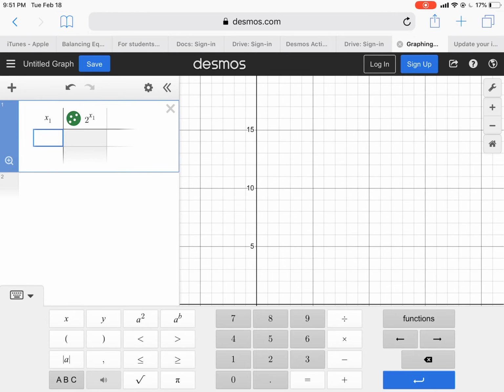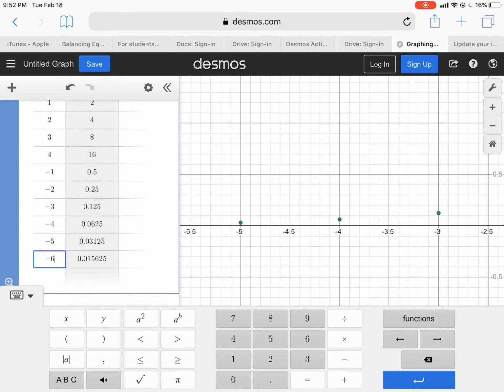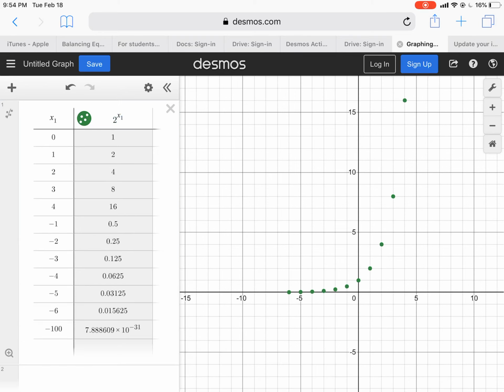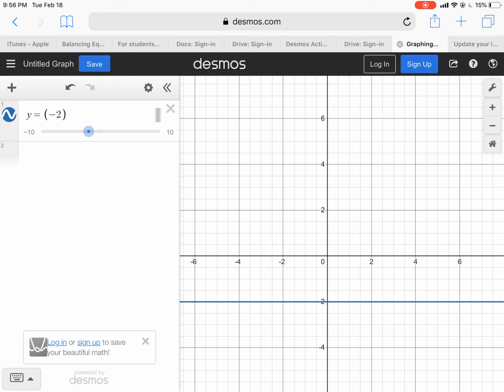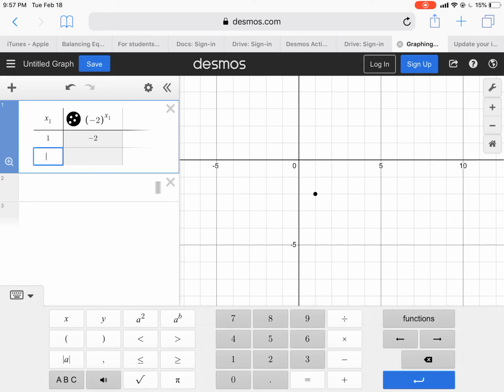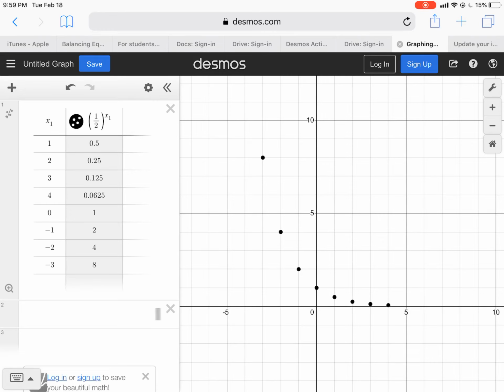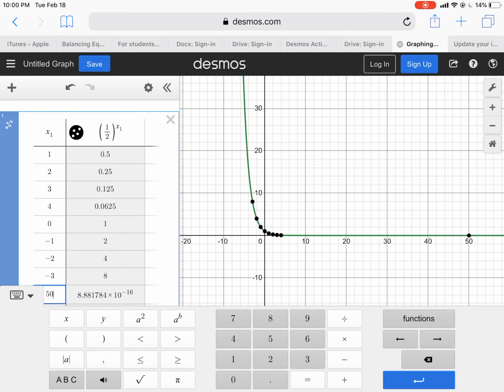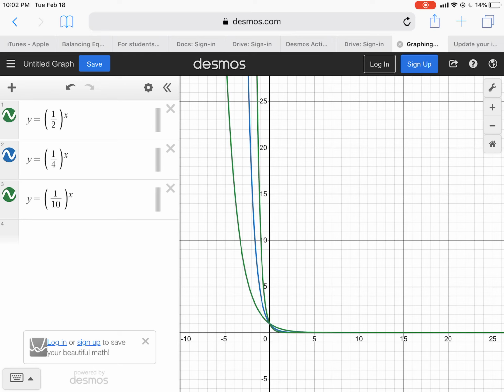Graphing Exponentials pt 1